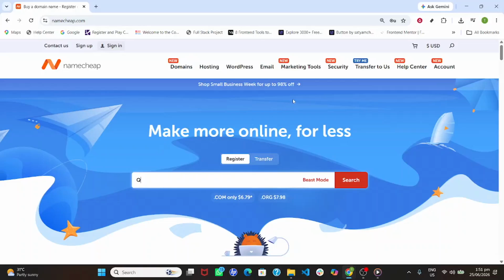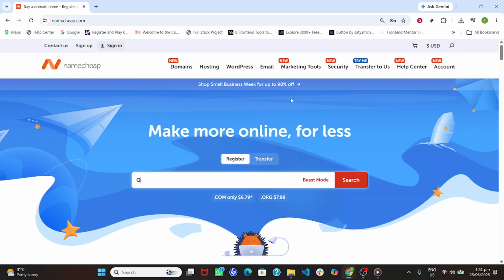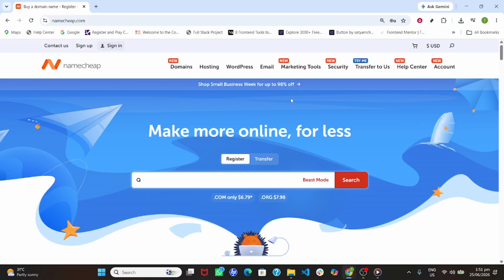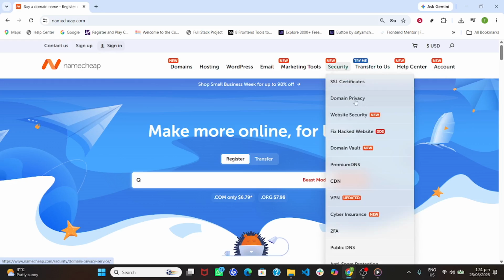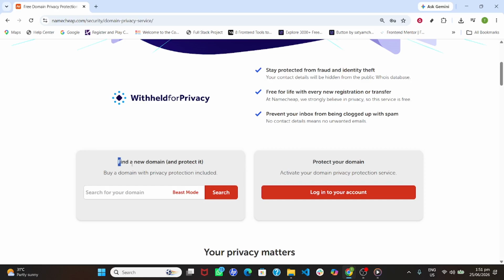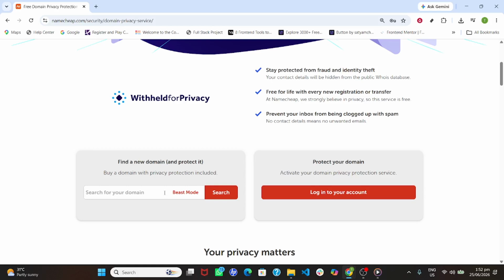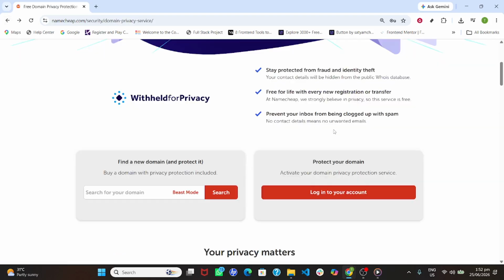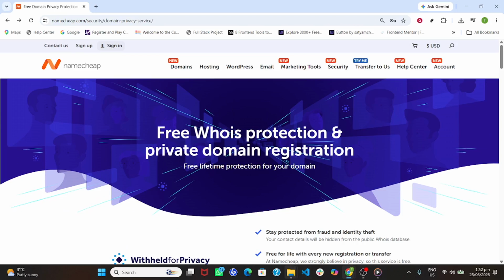How to Check Domain Privacy in Namecheap Website (Updated 2026)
In this video, we discuss how to check domain privacy in Namecheap website. This tutorial covers checking domain privacy settings, enabling free privacy protection, and securing your domain against spam and identity theft.

00:00 Introduction to Domain Privacy
00:18 Logging into Namecheap Account
00:29 Navigating to Security Menu
00:44 Finding Domain Privacy Page
01:13 Clicking Domain Privacy Option
01:31 Finding a Domain to Protect
01:54 Activating Privacy Protection
02:07 Logging In to Confirm Protection
02:19 Benefits and Conclusion Summary